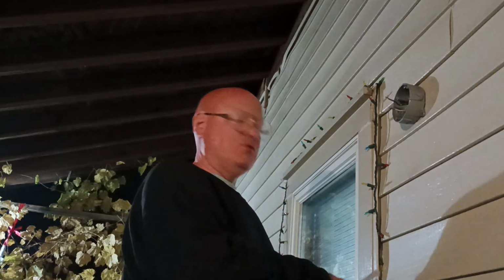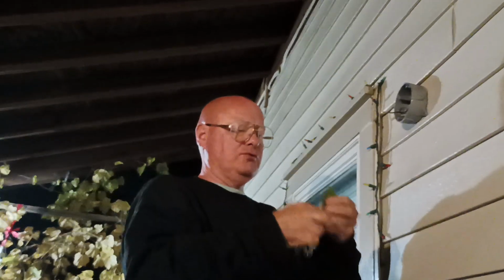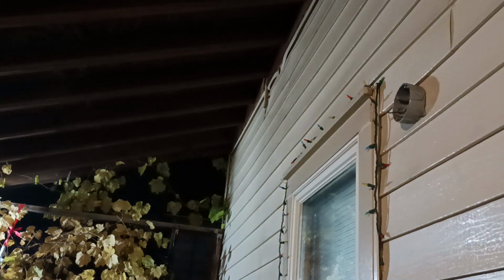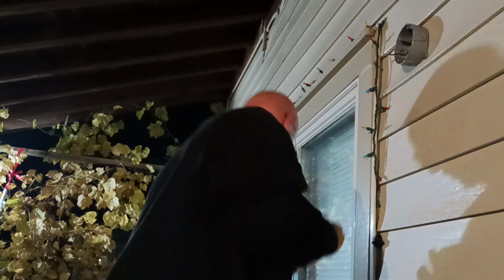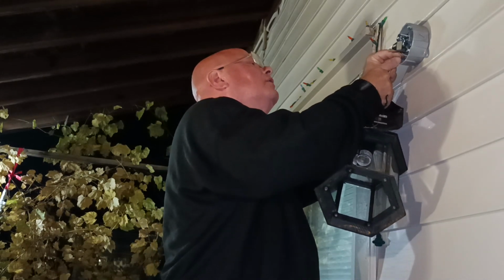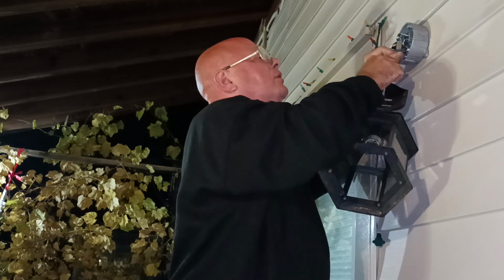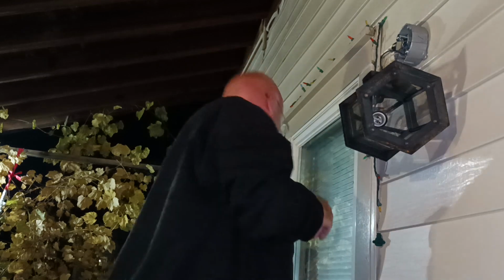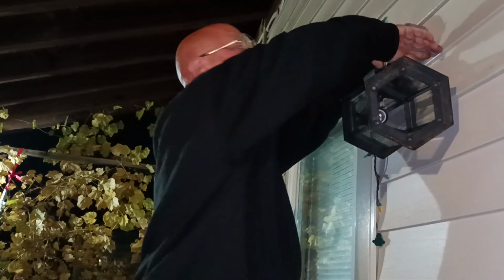what you need to re-install a used wall or porch light that doesn't have a bracket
how to wire and install a wall or porch light consult with codes before doing electrical work